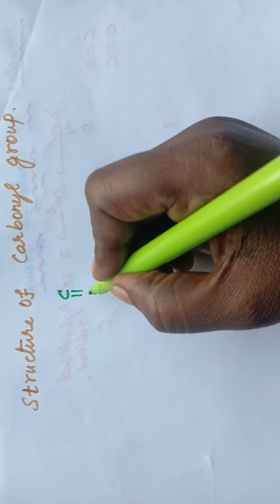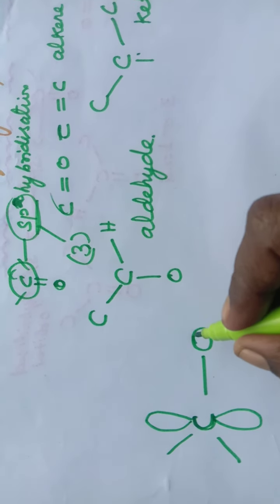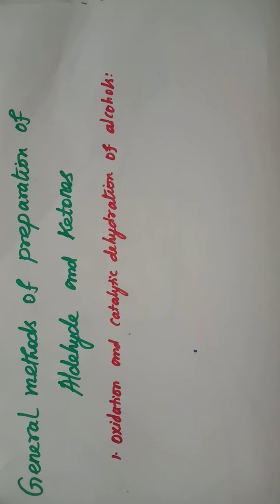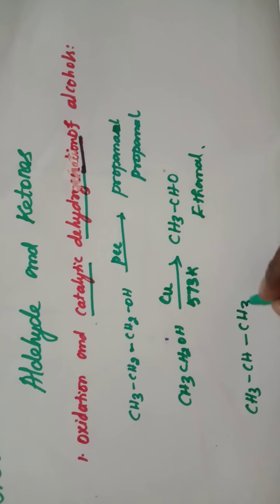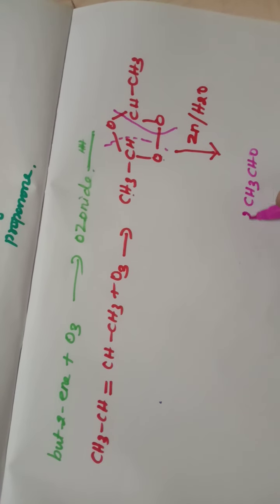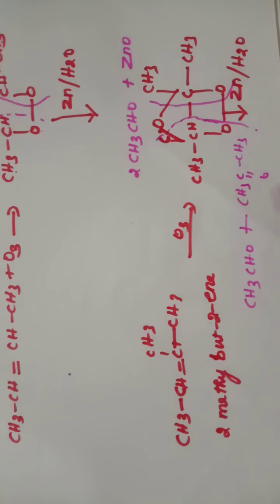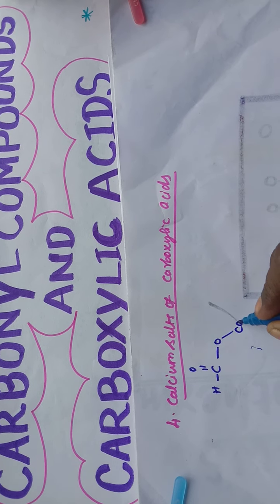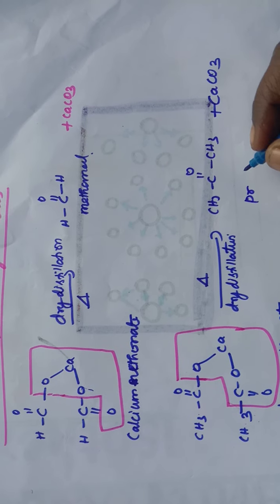Xll-Chemistry Carbonyl Compounds